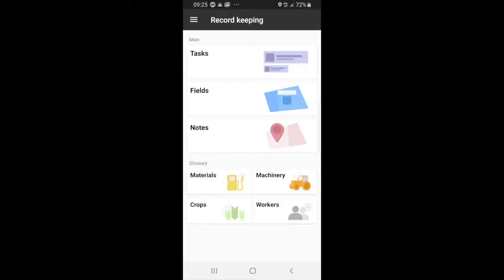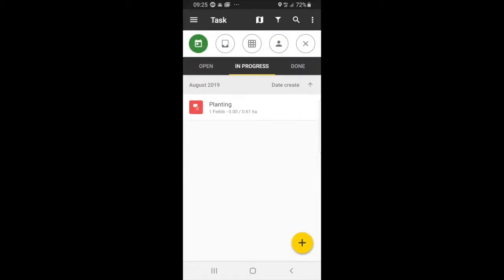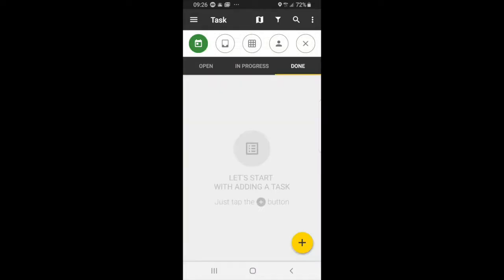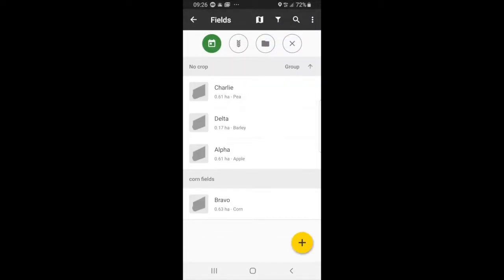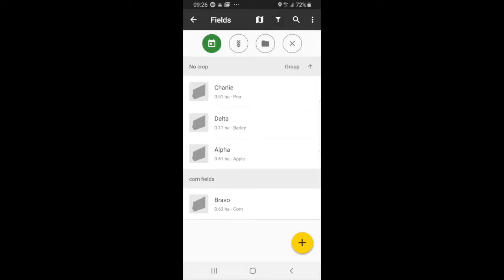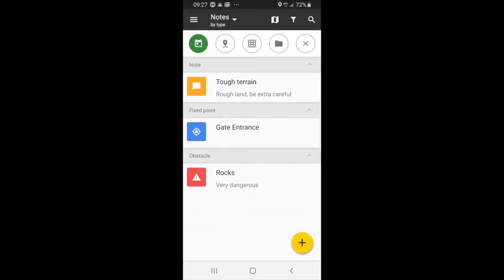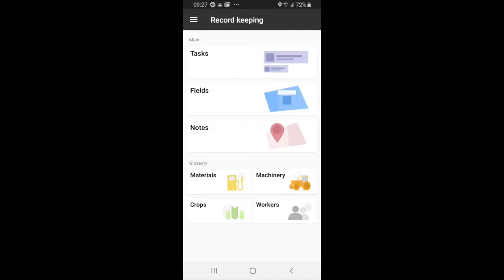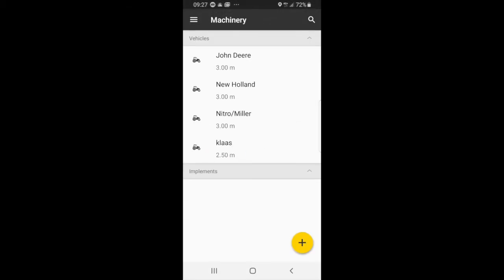Record Keeping (short version)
In this tutorial we describe in short detail the effectiveness of the record keeping and how it is useful in saving any information when you finish your field work.